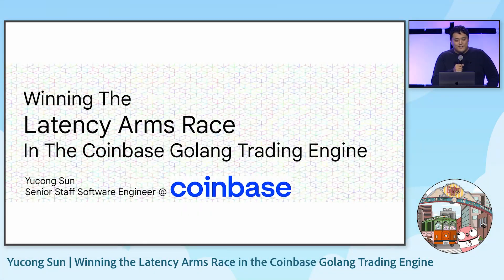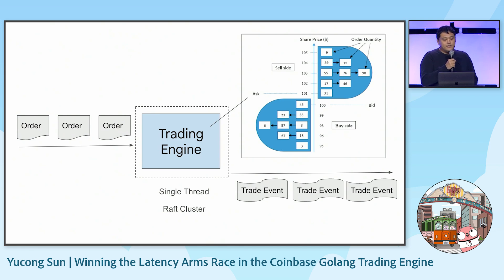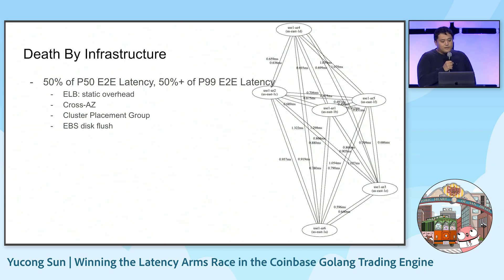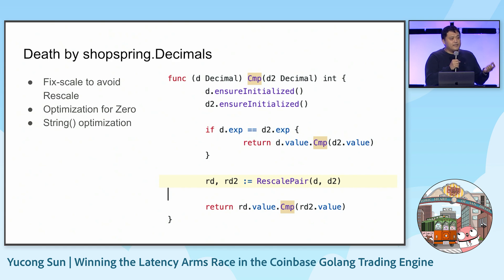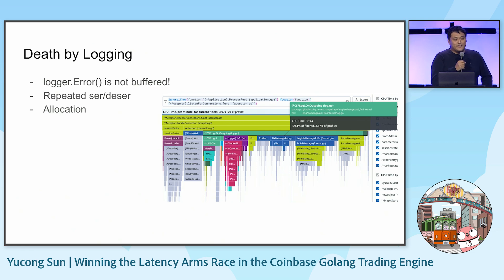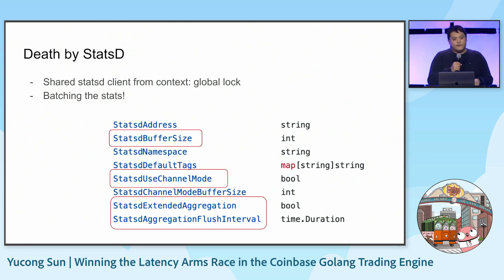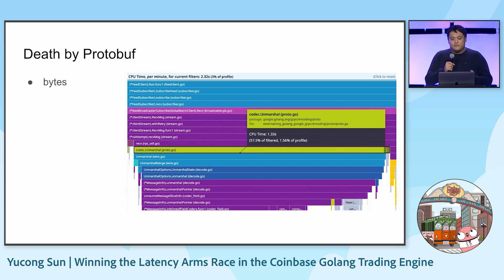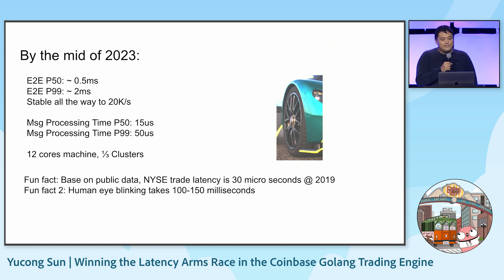GopherCon 2023: Winning the Latency Arms Race in the Coinbase Golang Trading Engine - Yucong Sun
This Lightning Talk will show how we improved the throughput/latency of Coinbase’s main trading engine with a program written in Go. Ultimately we were able to increase from 3Kqps (p99 in less than 10ms) to 20Kqps with (p99 in less than 5ms), even while changing to a smaller machine. As added context, we will also briefly cover the Golang runtime tracing tools, the widely used GRPC library and Hashicorp Raft library, as well as the Golang scheduler.